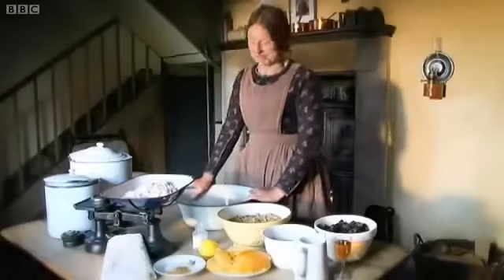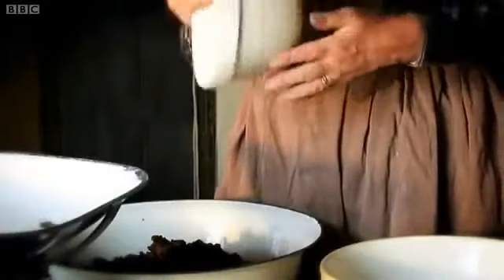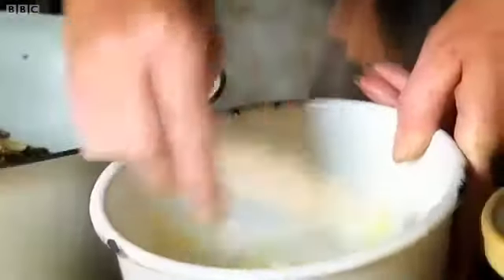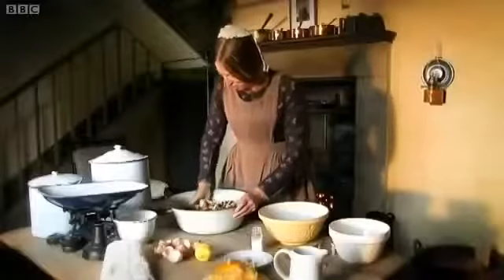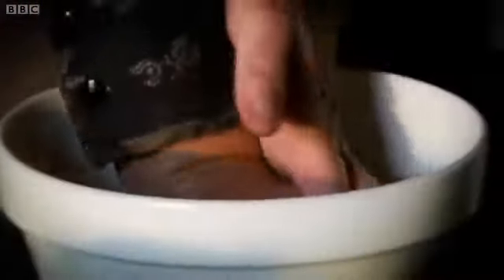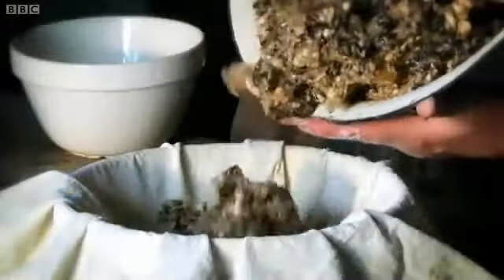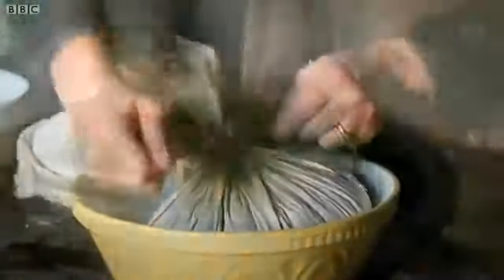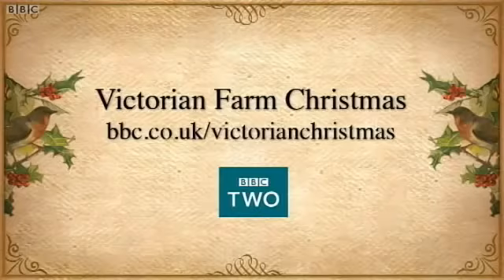Victorian Christmas How To Make A Christmas Pudding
Behind the scenes clips from the series